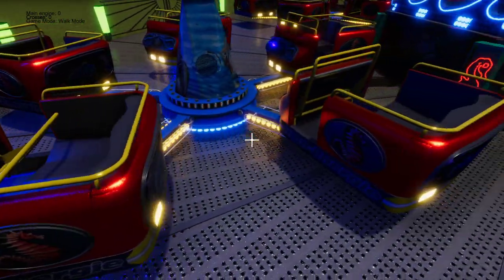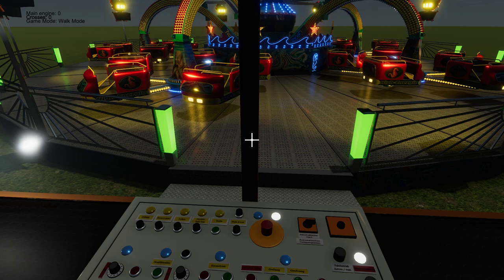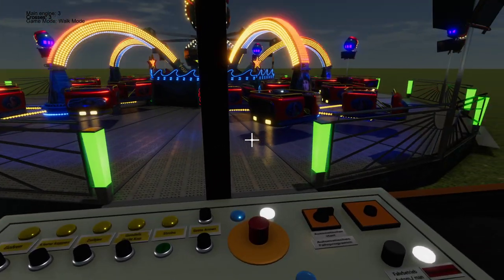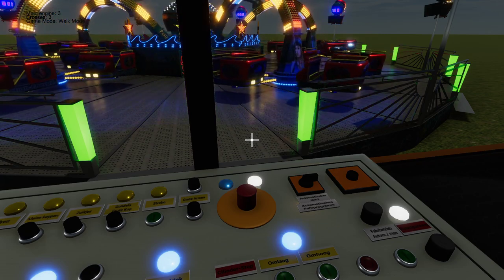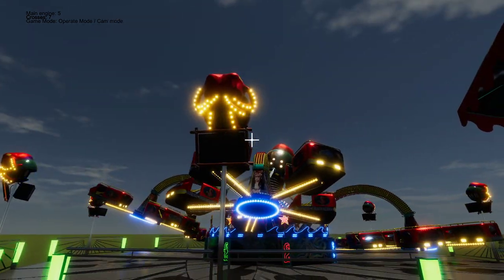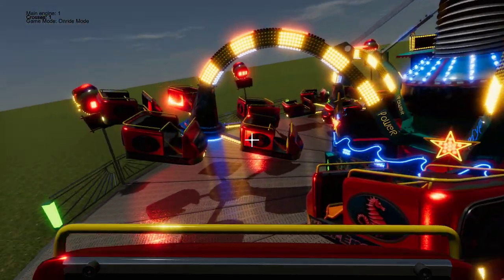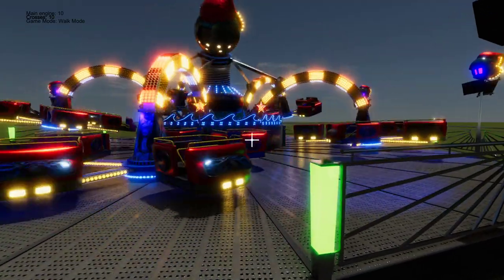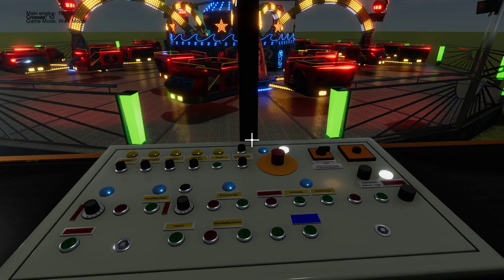Game Play - Power Polyp Simulator (beta)